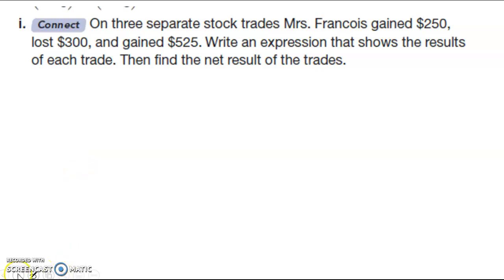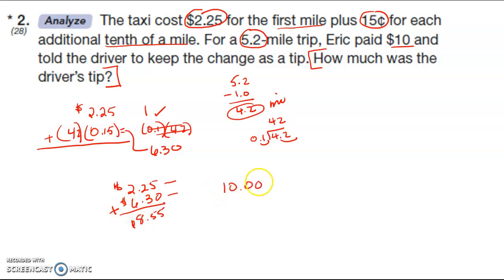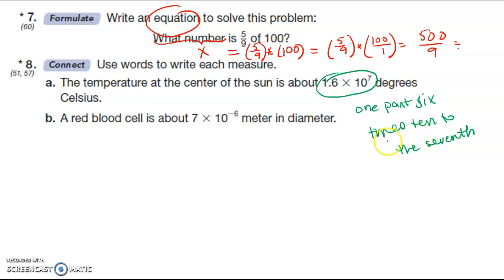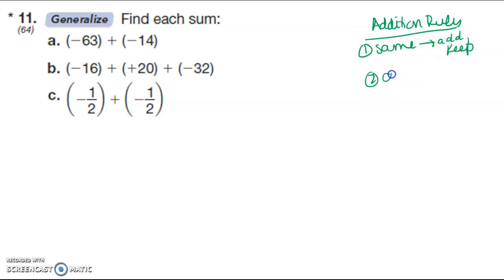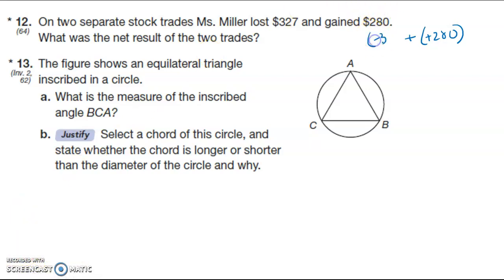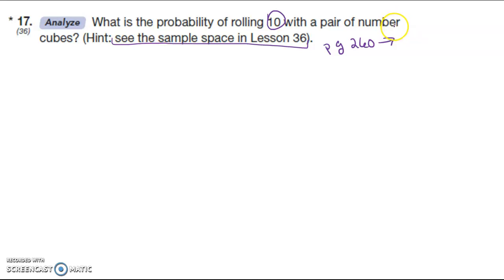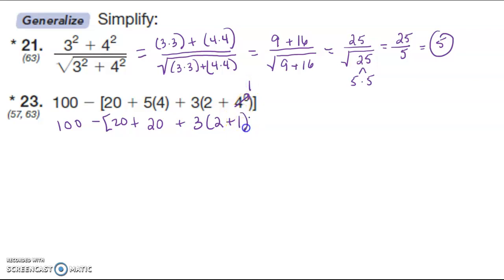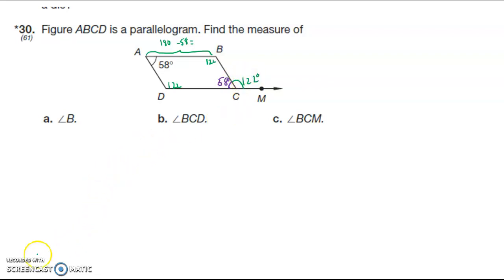Lesson 64 Starred Problems Video